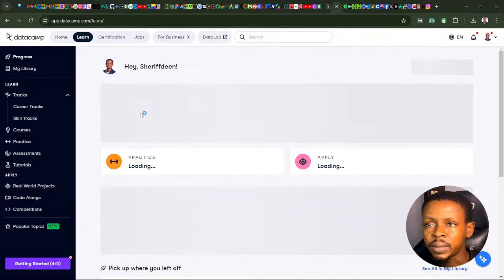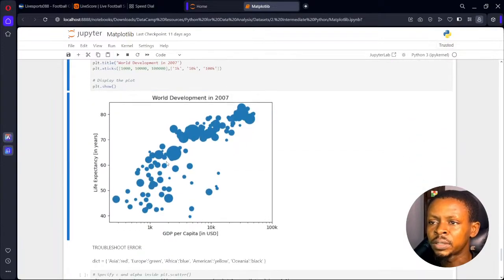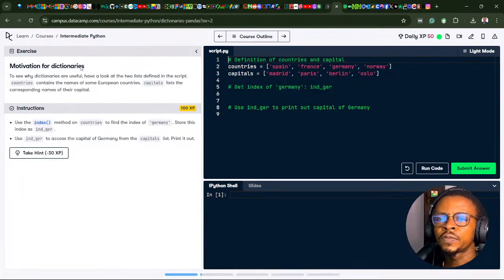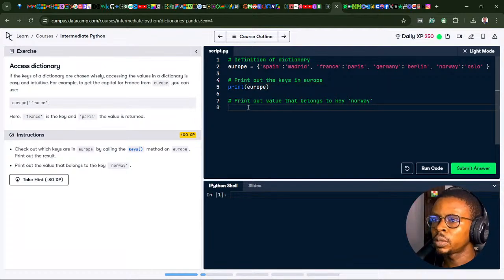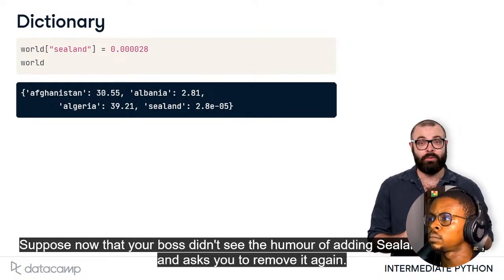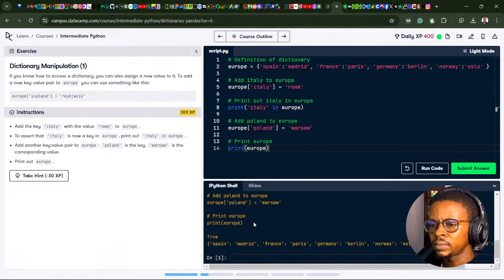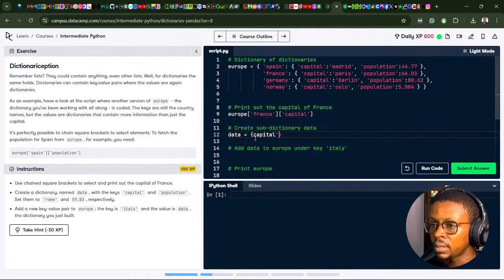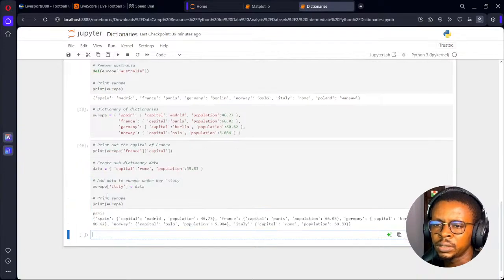Python for Data Analysis | Day 08 Dictionaries and Pandas in Python | Beginners to Pro